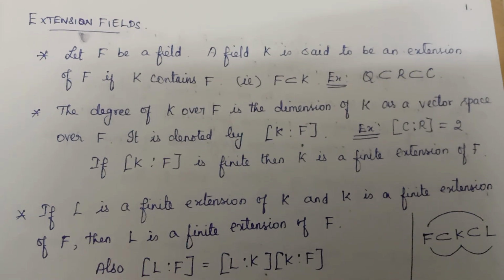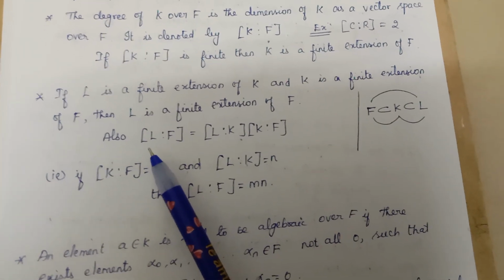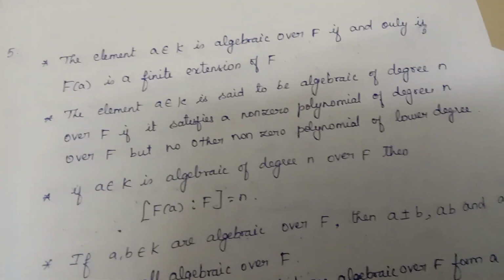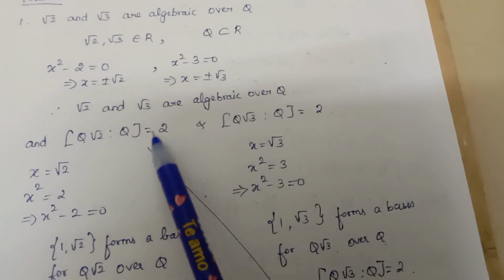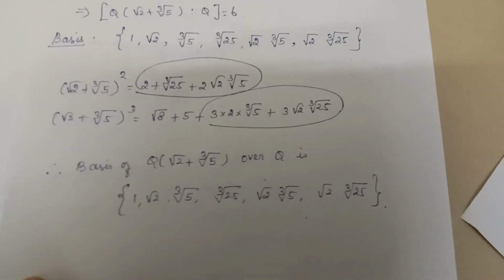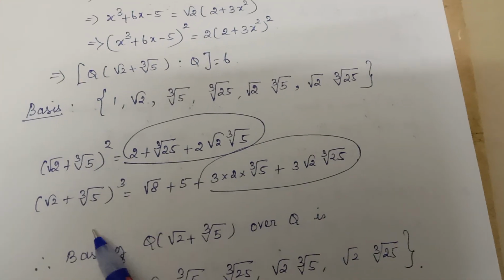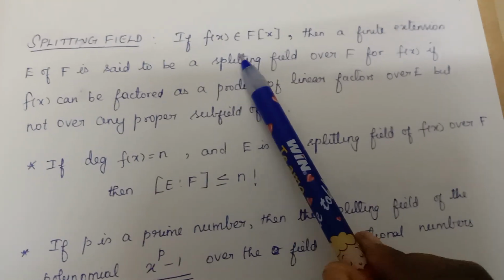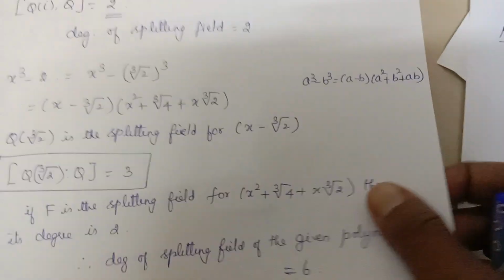Algebra | Extension Field | Splitting Field